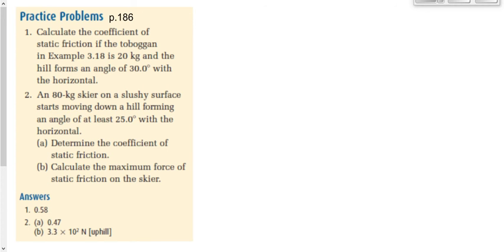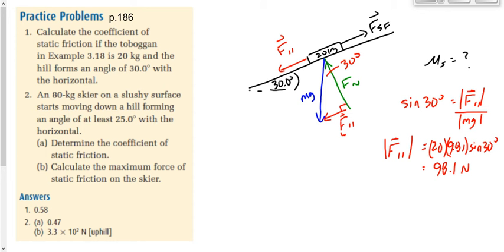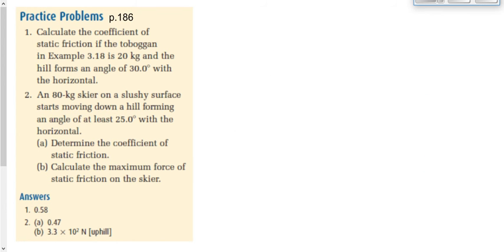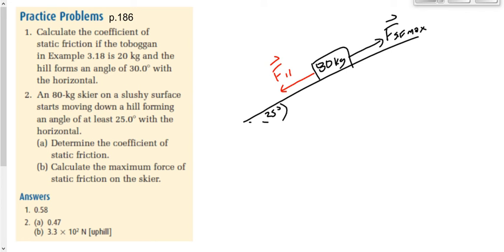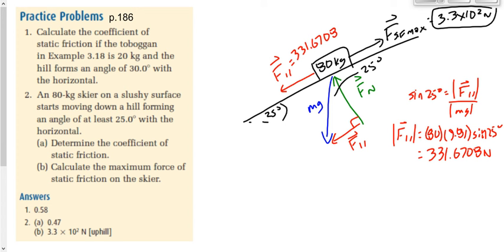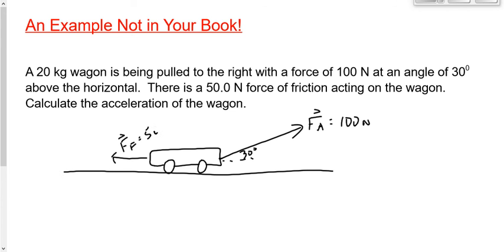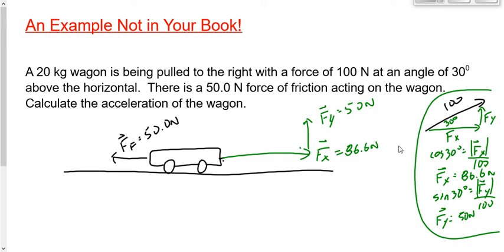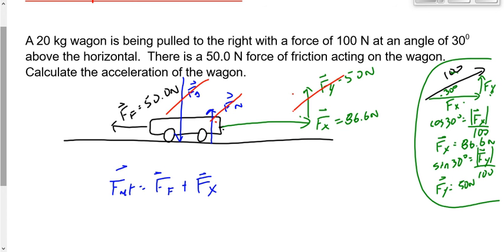(216-P2016F) More Inclined Planes and Angled Force Problems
Continuation of inclined planes and an introduction to problems involving forces acting at an angle.